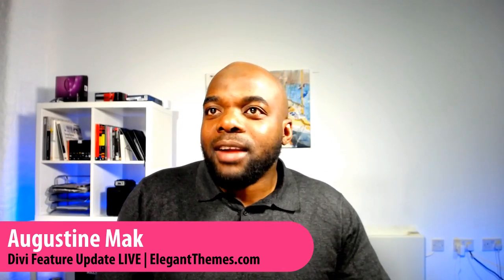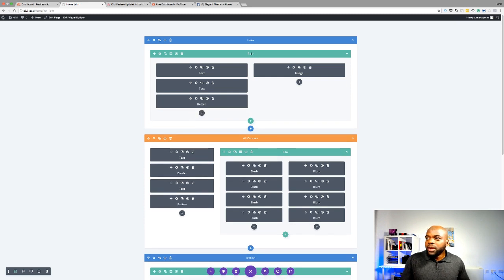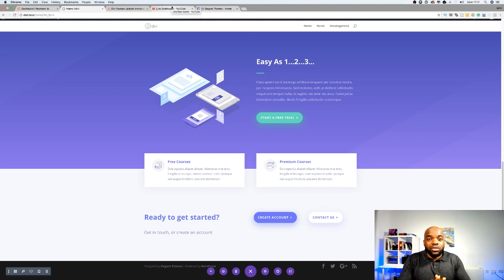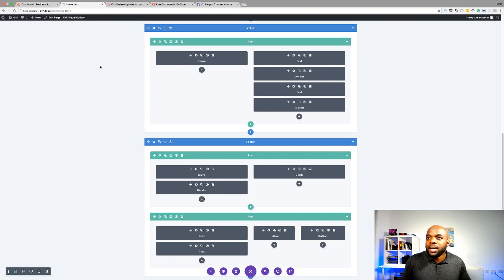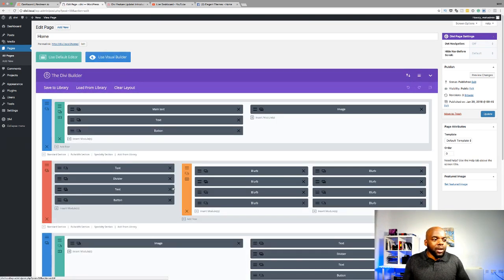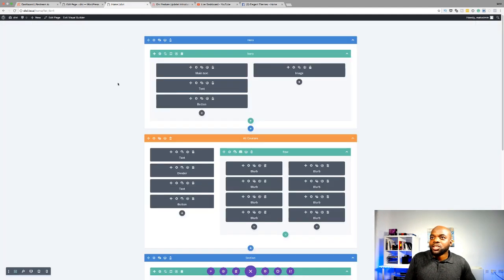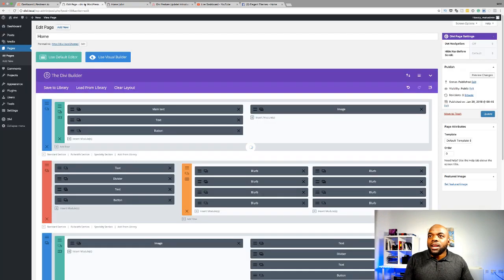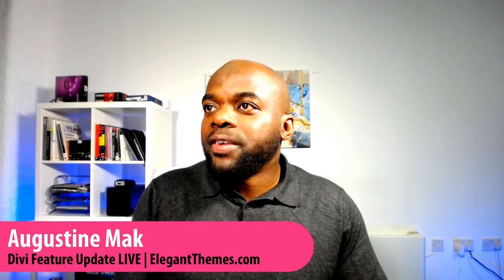Divi Feature Update LIVE | Introducing Divi Wireframe View For The Visual Builder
The demonstration starts at 4:05

Introducing a brand new View Mode in the Visual Builder called Wireframe View. Enabling Wireframe View transforms the Visual Builder into a block-based application similar to the classic Divi Builder.
For those who still prefer to use this type of simple, streamlined interface when making certain changes to your page, this new mode will allow you to switch back and forth between Visual View and Wireframe View instantly.

No need to bounce back and forth between two entirely different builders because The Visual Builder now gives you the best of both worlds!